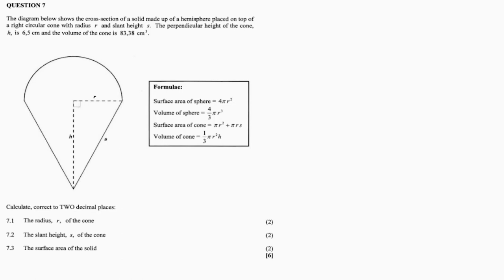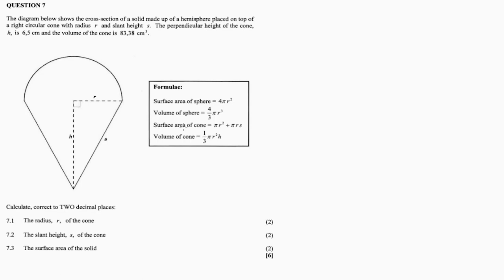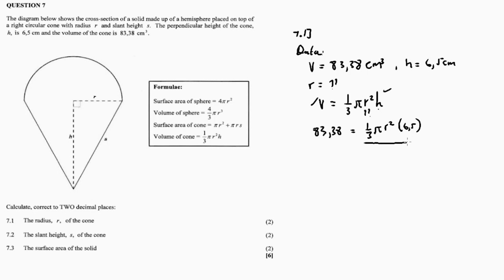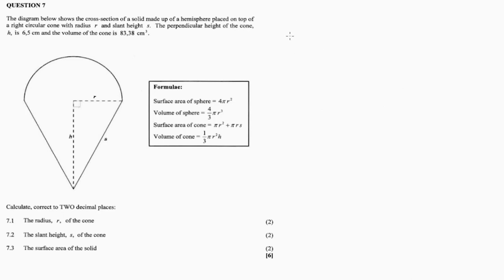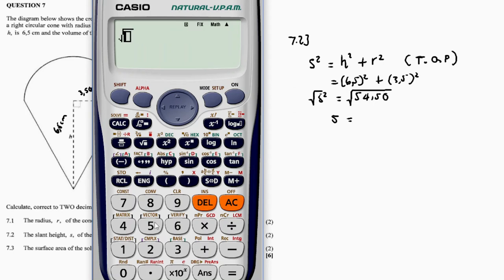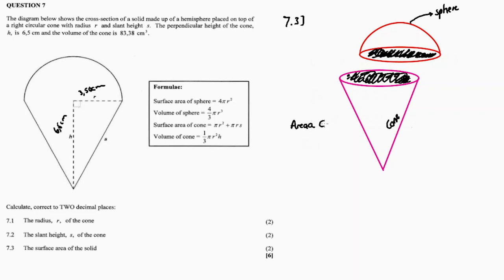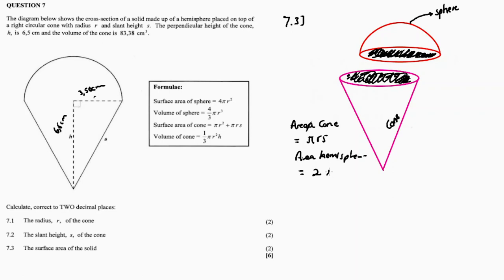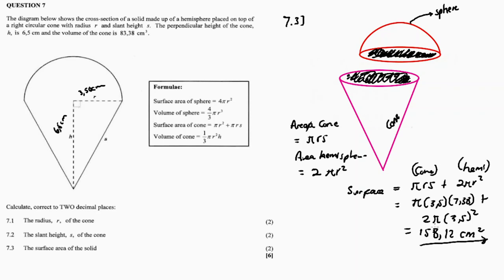MEASUREMENT: SOLIDS_ CONE🧠 + HEMISPHERE 🧠| November 2017: Mathematics Paper 2 Question 7 (Grade 10)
In this video im discussing Question 7 a question on MEASUREMENT from November 2017 Mathematics Paper 2,